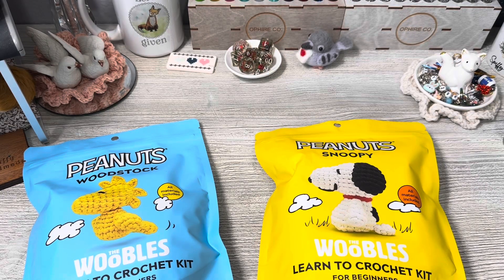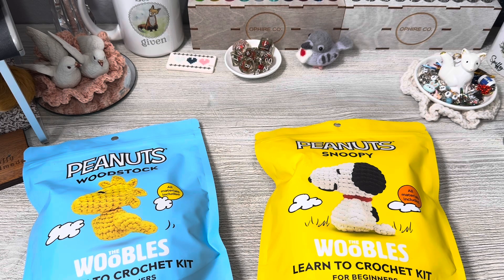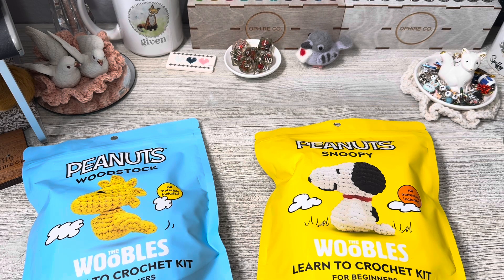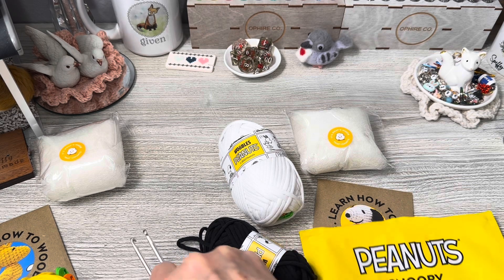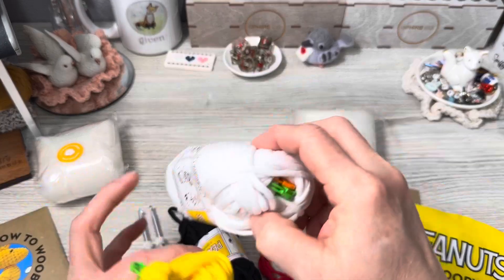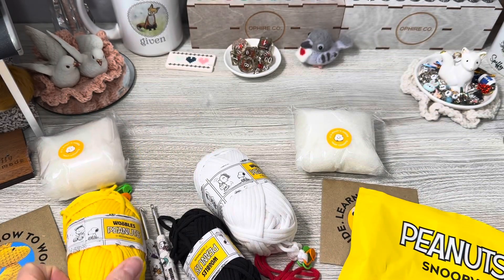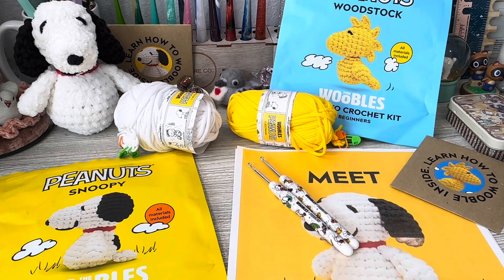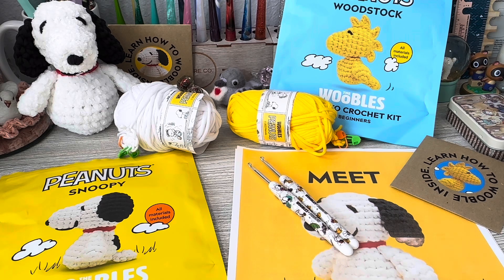Reviewing The Woobles Kits, Snoops and Woodstock!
In this video, I take a look at these kits from wobbles.￼

You can find them on their website at

You can find hi crochet at

You can get a discount if you use this code when you check out

Code is SH

Tina’s Workshop